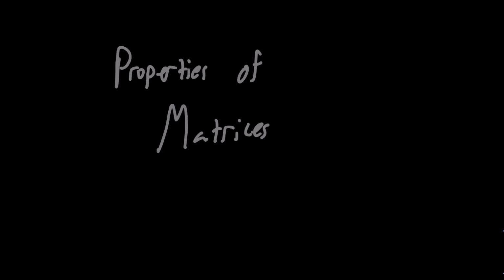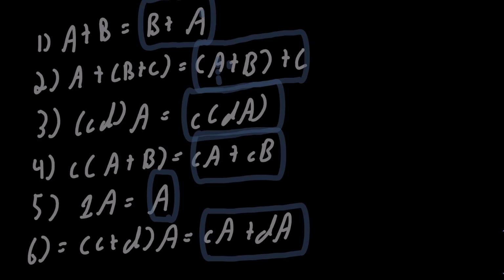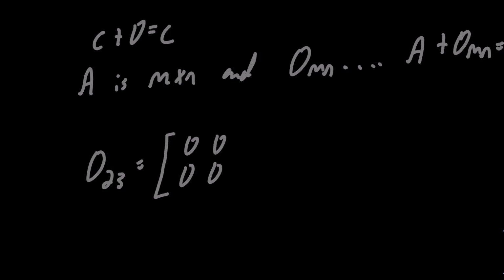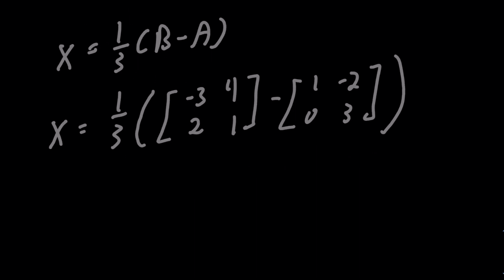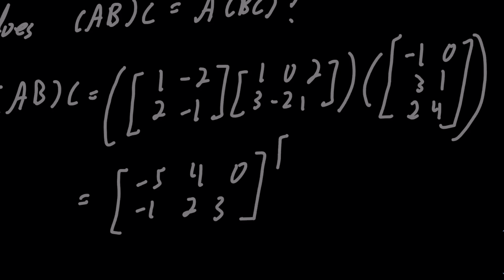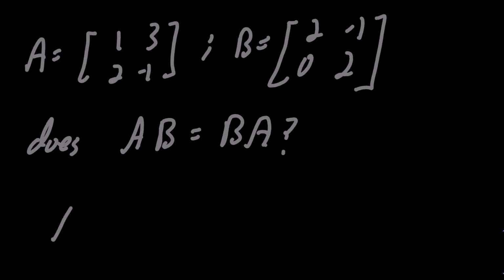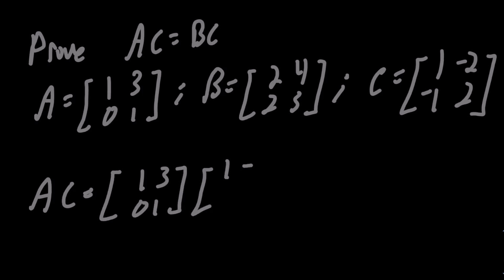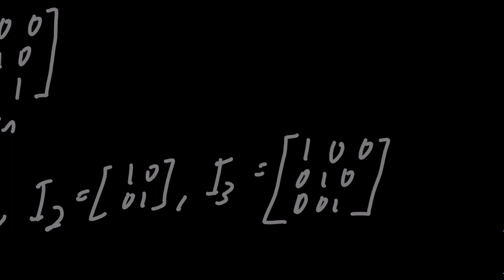Mastering Matrix Operations: Exploring Key Properties and Techniques (PART ONE)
During our session, we delved into the mechanics behind the three fundamental matrix operations: the addition of matrices, scalar multiplication, and matrix multiplication. This particular segment marks the initiation of our exploration into the algebraic aspects of matrices. As we progress, you will observe that this algebra exhibits numerous similarities (though not entirely identical) to the algebra of real numbers, unveiling a compelling connection between the two domains.